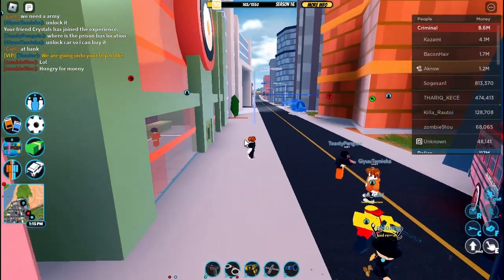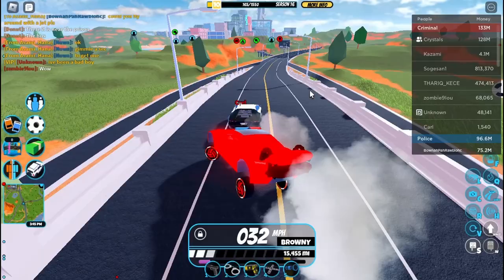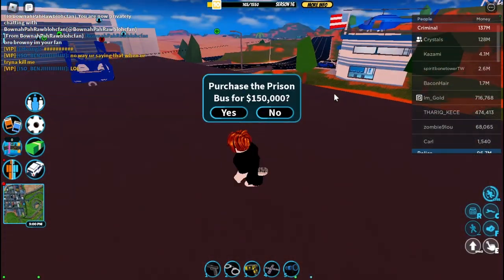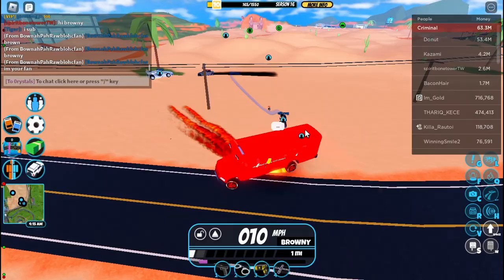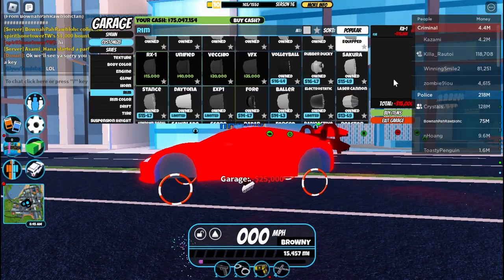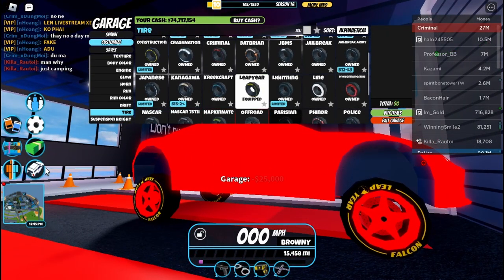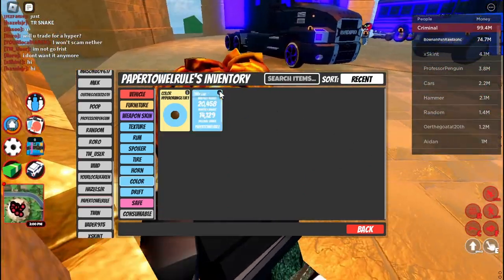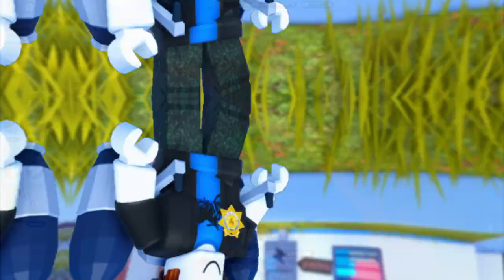[FULL GUIDE] NEW BUS VEHICLE and HOMING MISSILES UPDATE is HERE! | Roblox Jailbreak